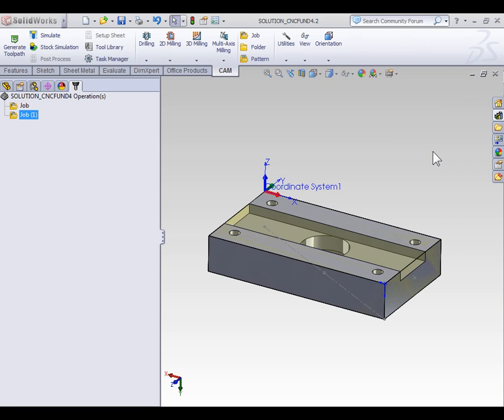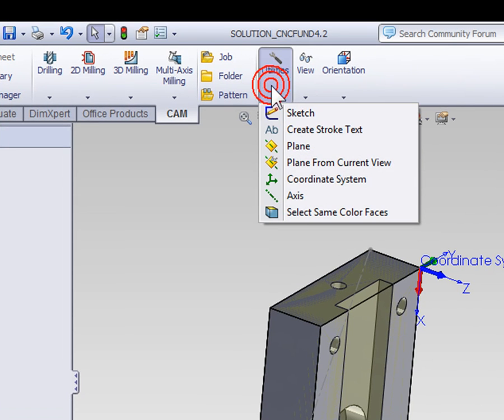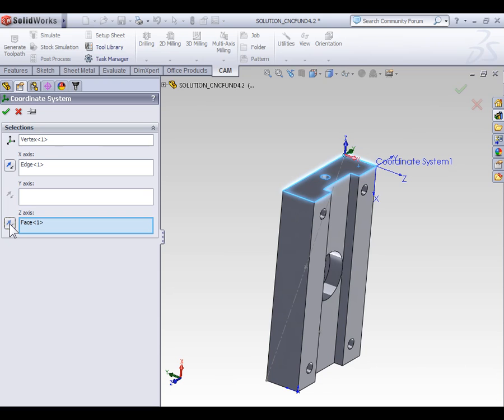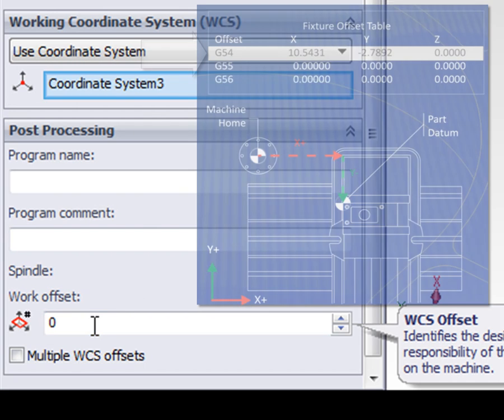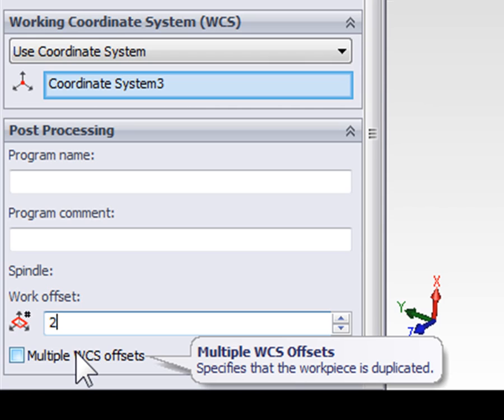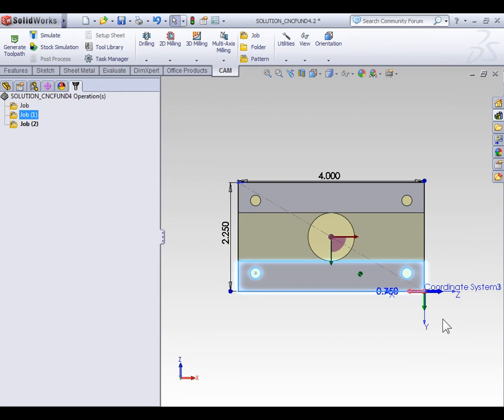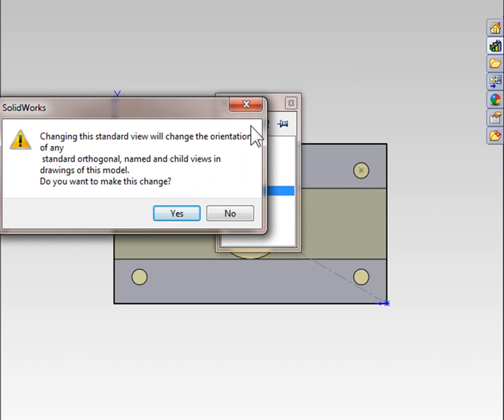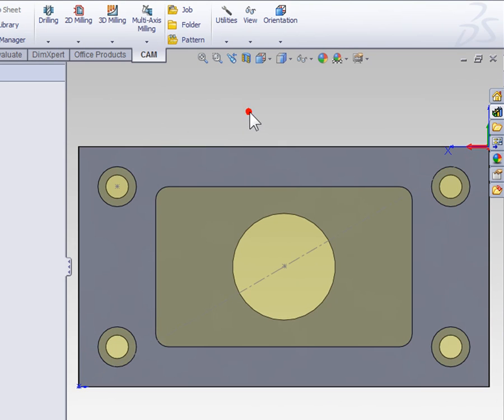HSMXPRESS / HSMWORKS - SolidWorks Coordinate Systems & Fixture offsets